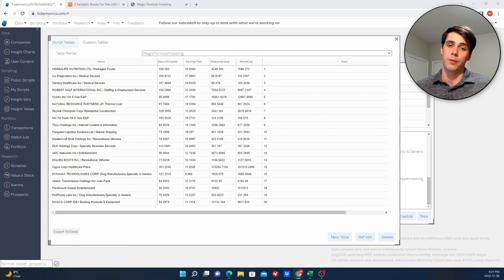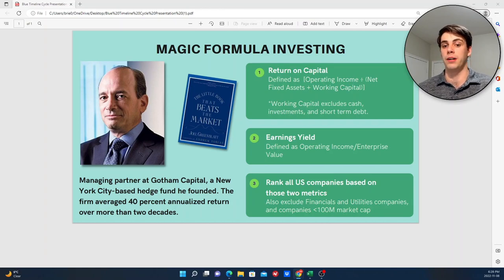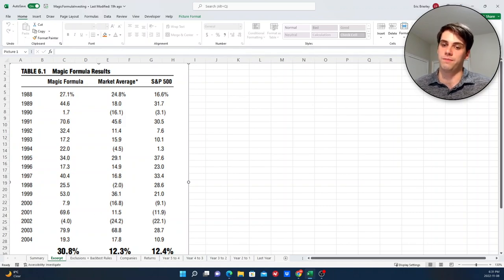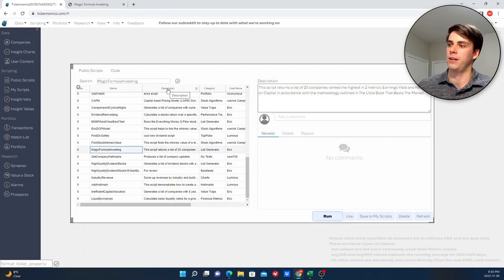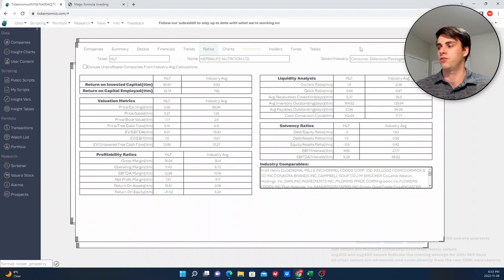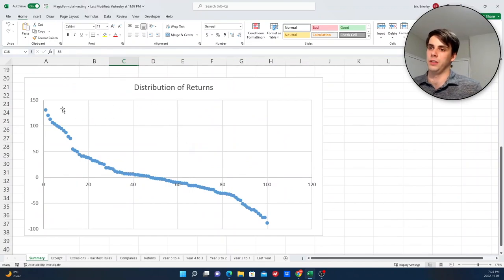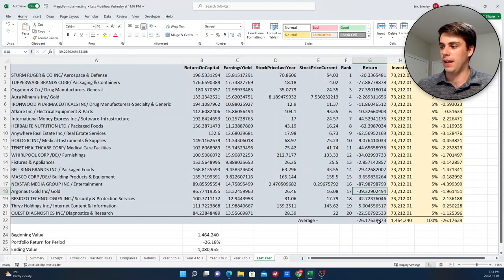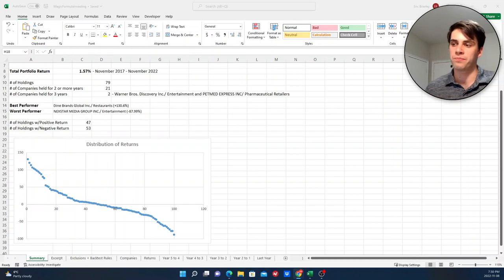Does Magic Formula Investing Actually Work? (Backtest results)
This video is not intended to be financial advice. Do not make any investing decisions based on the contents of this video.

0:00 Intro
2:46 What is Magic Formula Investing
4:25 Historical Returns
6:25 Why it works
9:48 Current Magic Formula Stocks
14:14 Results of the Backtest
20:29 Concluding Thoughts